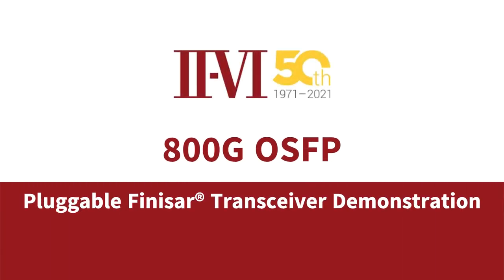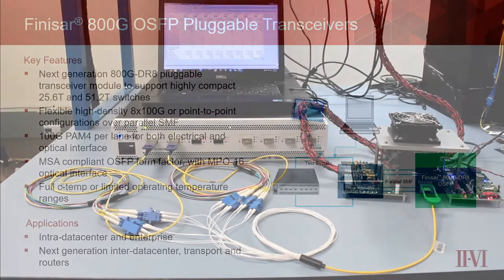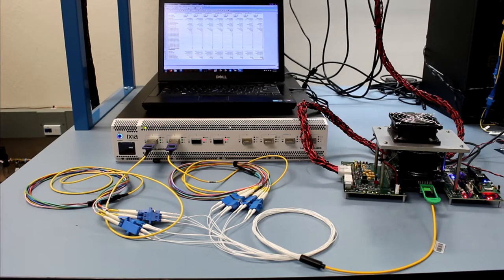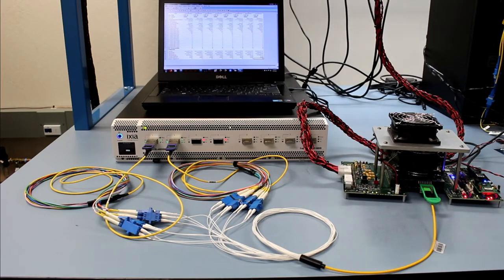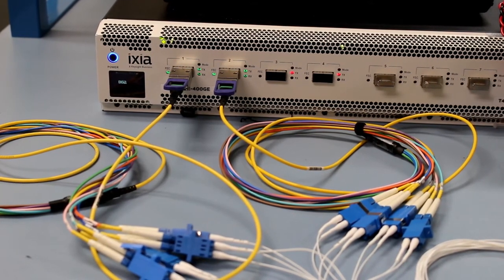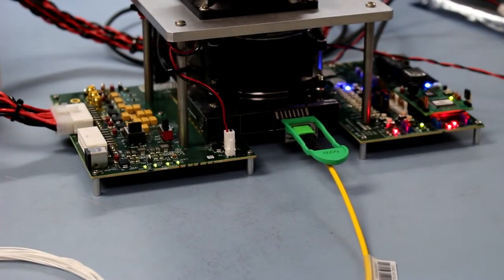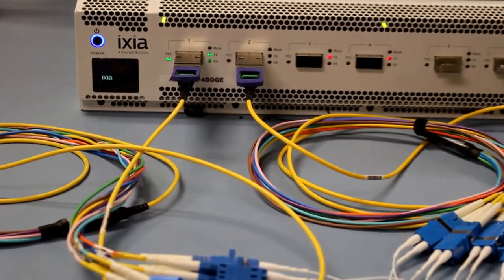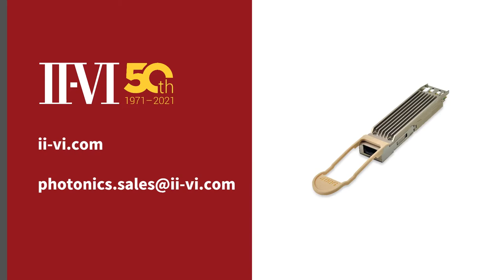800G OSFP Pluggable Finisar® Transceivers